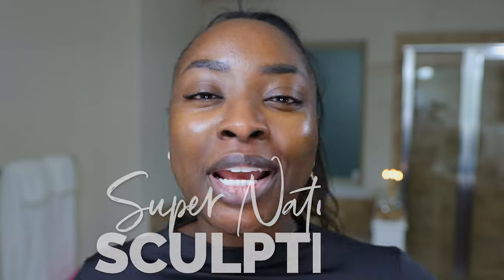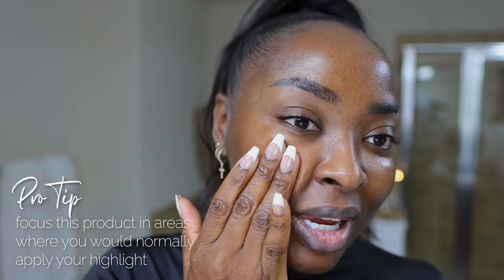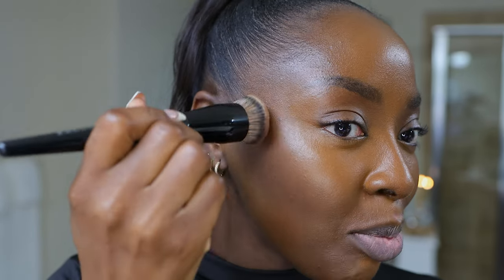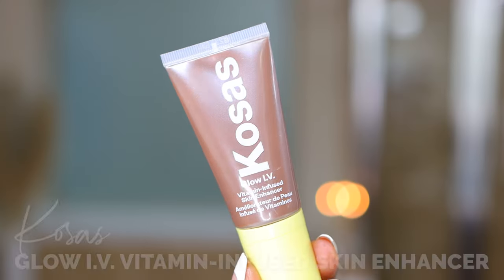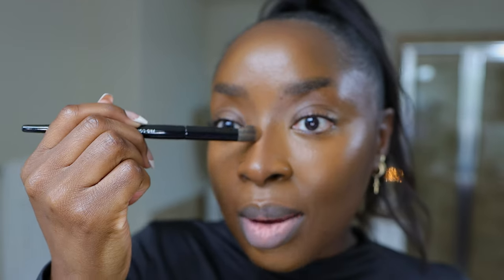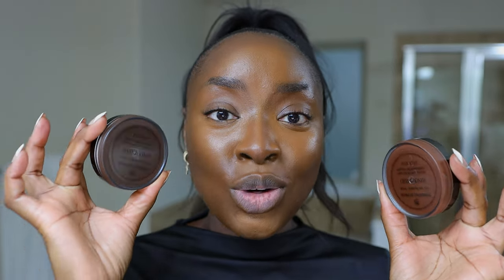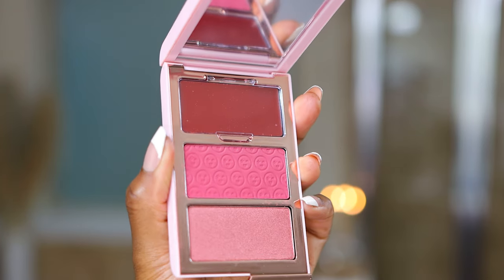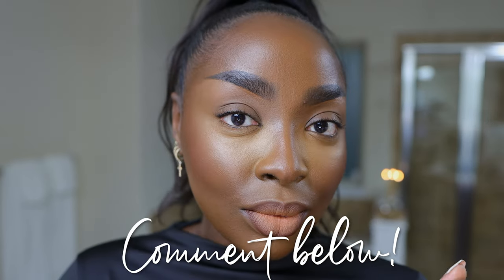FACE SCULPTING *step-by-step* BEGINNER FRIENDLY TUTORIAL natural, easy to follow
⇢ Sephora 70 Brush
⇢ Sephora 57 Brush
⇢ Sephora 59 Brush

-- SENDING A PACKAGE? --
Mena Adubea

1 Peter 3: 3 - 4